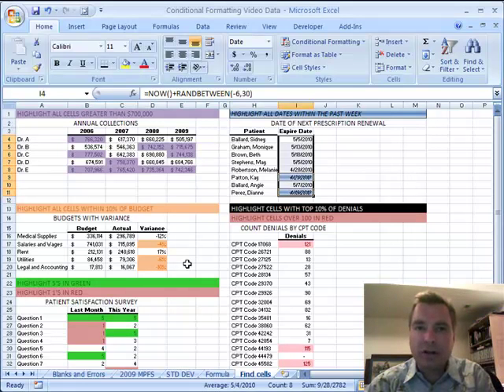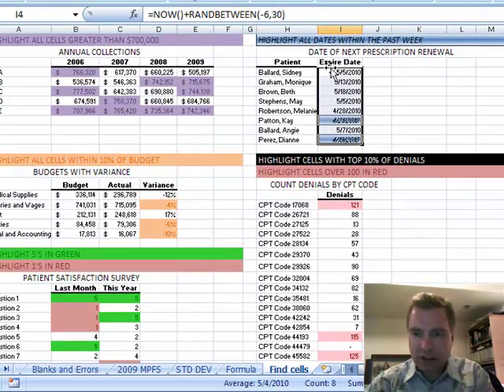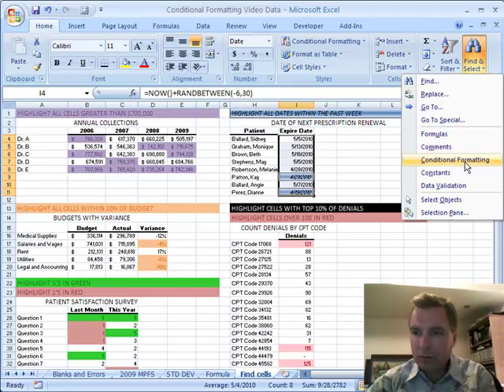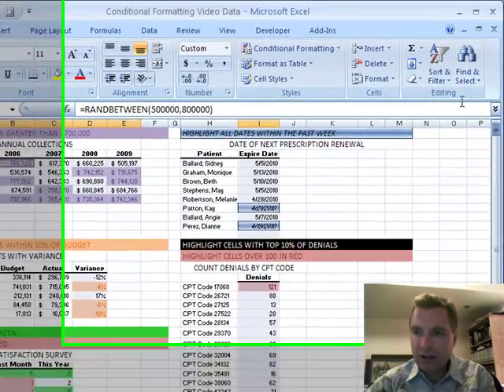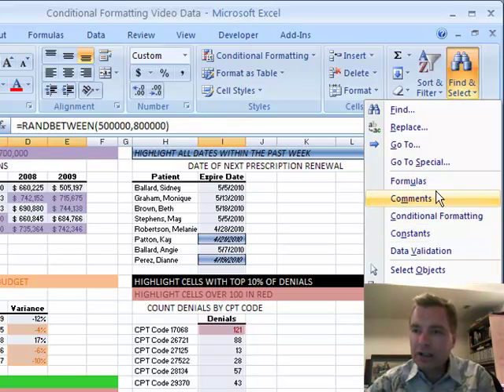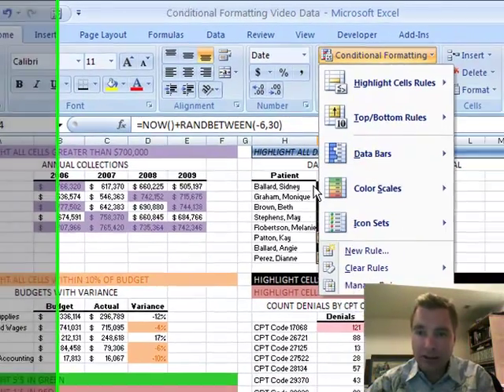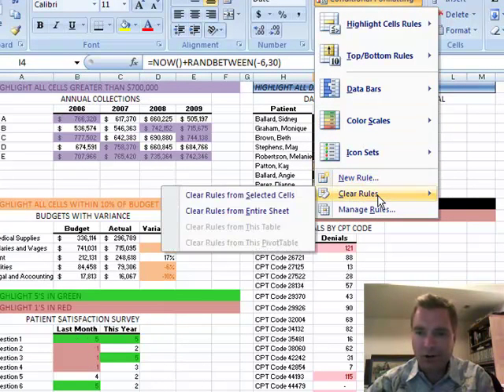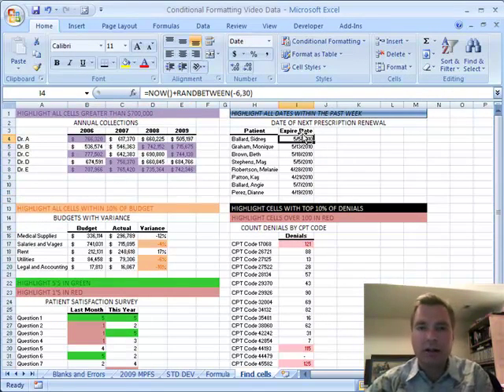Excel Video 57 Find and Clear Conditional Formatting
Excel Video 57 is a short, easy discussion on how to find conditionally formatted cells and how to clear conditional formatting from cells.  The find menu will help you find conditionally formatted cells.  The find menu will also help you find cells with formulas, cells with constants, cells with comments, etc.

Once you've found conditionally formatted cells, it's easy to clear conditional formatting, either from selected cells, from the whole sheet, from a table or from a Pivot Table.  Next time we'll walk start a discussion on how to manage multiple conditional formats for the same cell.